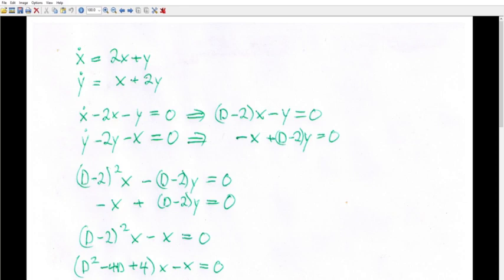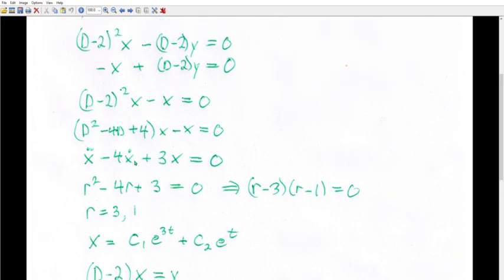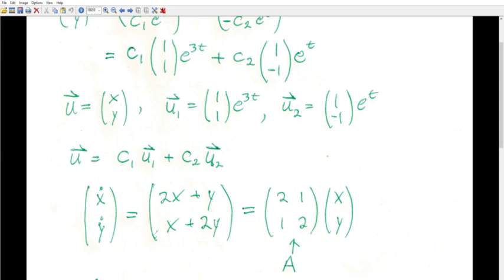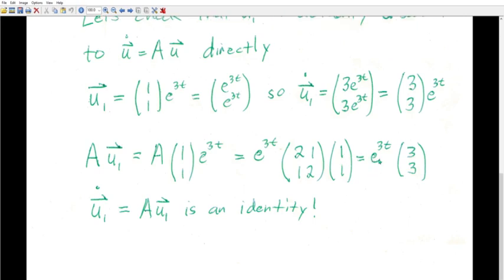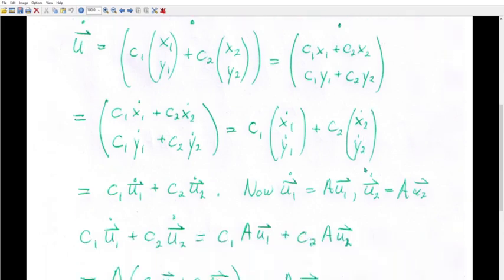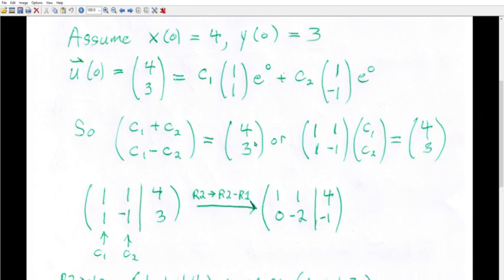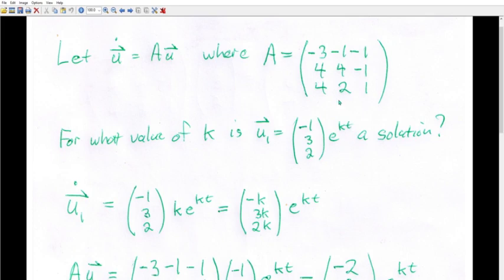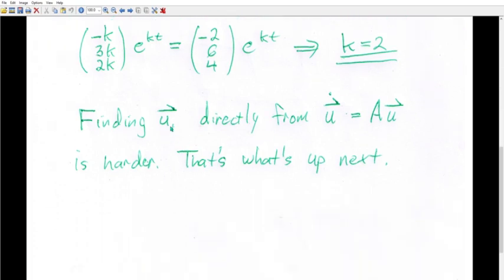264 - Introduction to Matrix Systems for ODEs